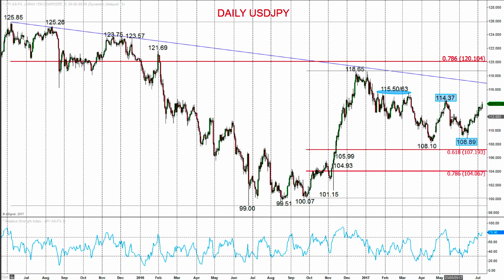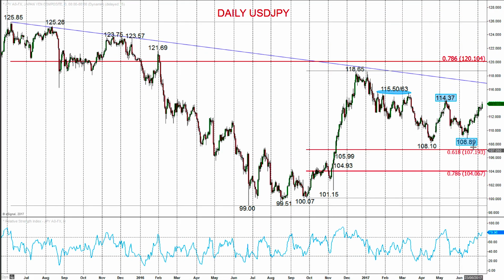Forexfraud.com - Market Chartist - 2017 07 10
Technical Analysis by Market Chartist for Forexfraud.com